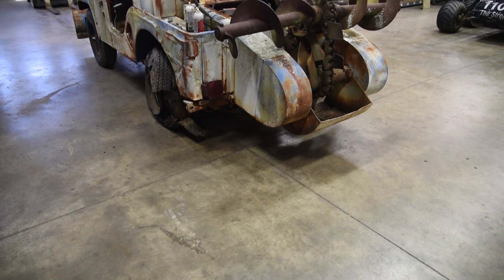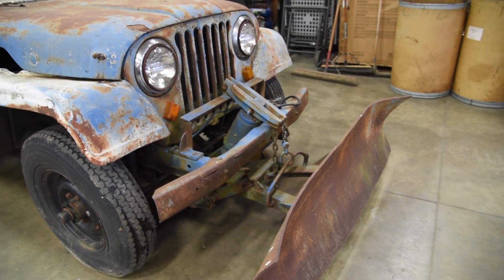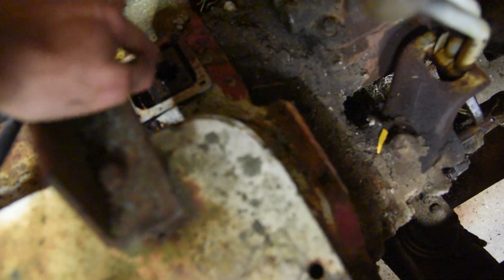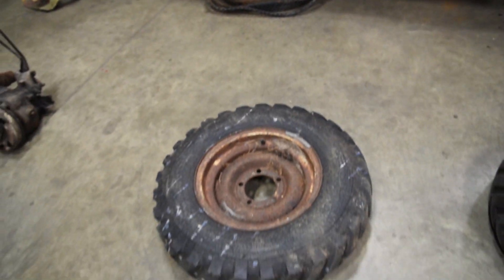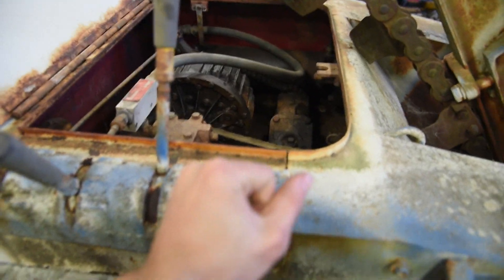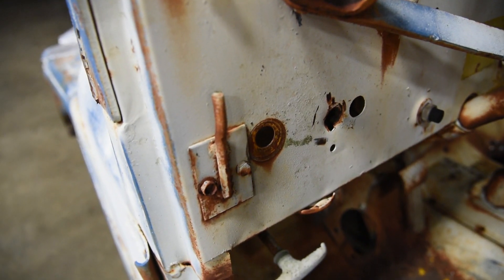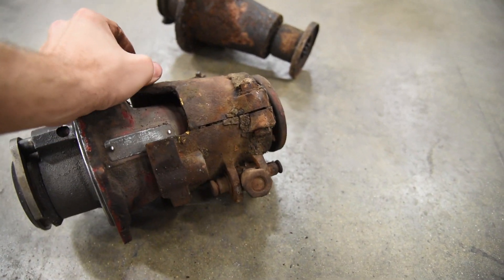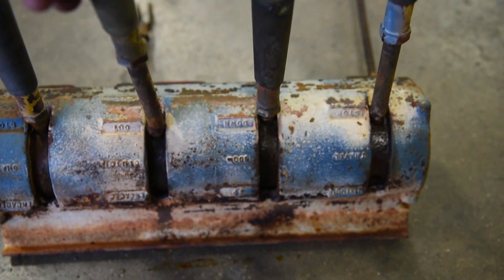Bringing a 1959 Willys Jeep-A-Trench Back to Life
A 1959 Auburn Jeep-A-Trench that sat for decades. It's engine was blown, all shifters seized and tires in shreds, but it was a fairly simple revival.